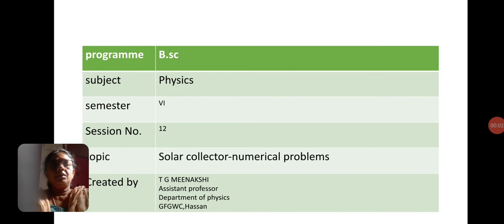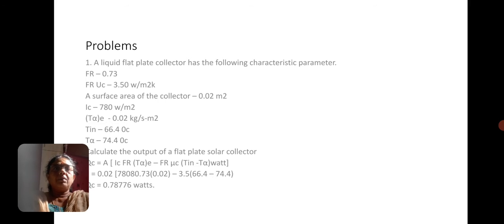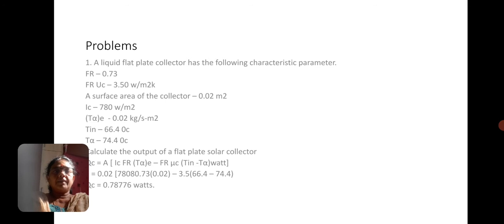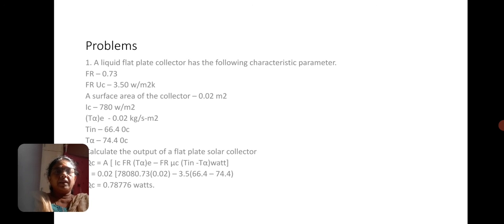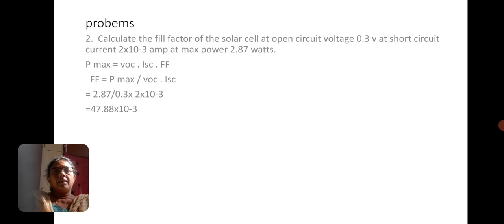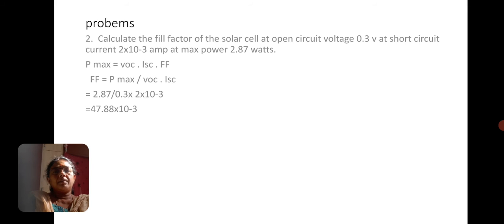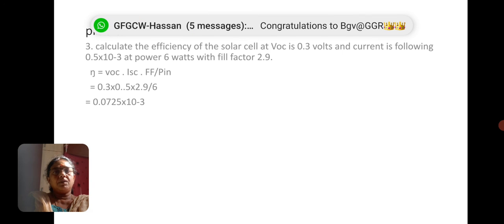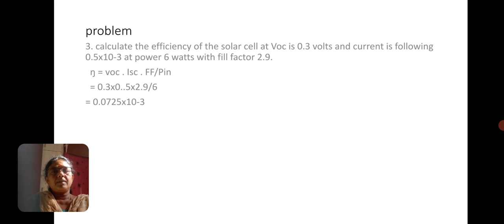31 May 2021